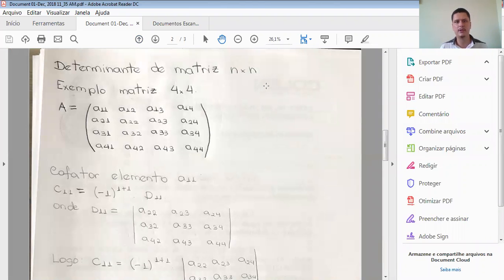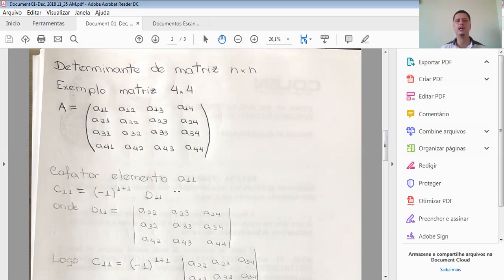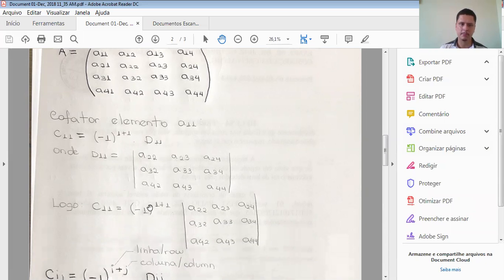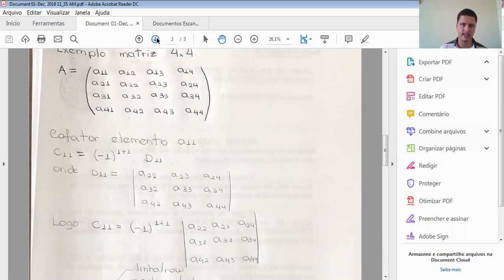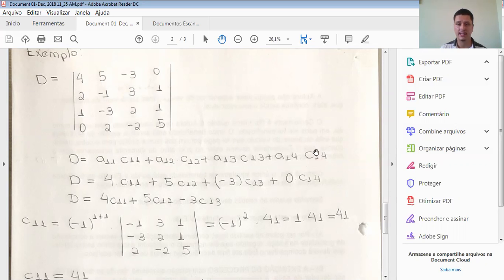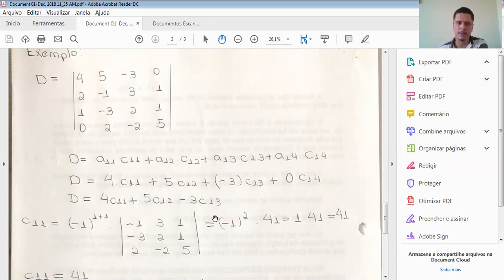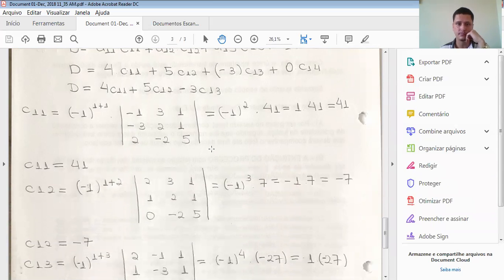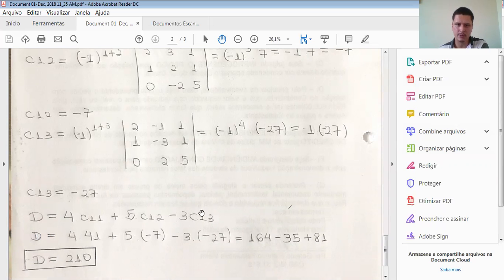Matrixes and Determinants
How to Calculate Determinants of matrixes of order higher than 3